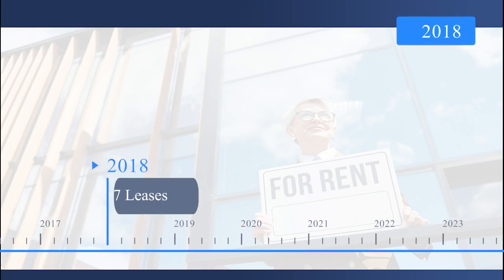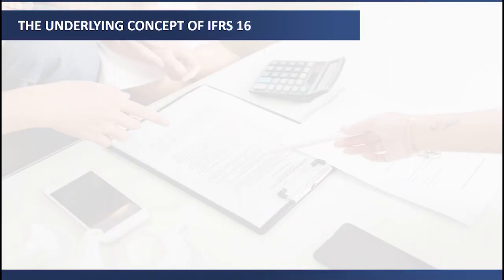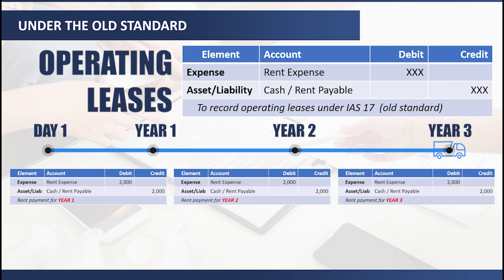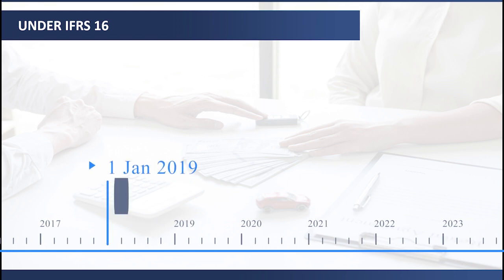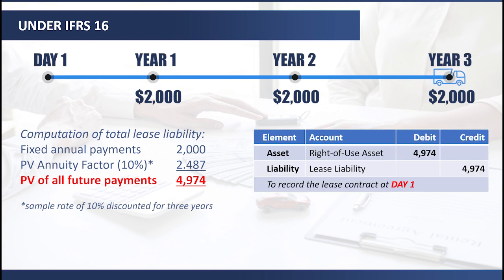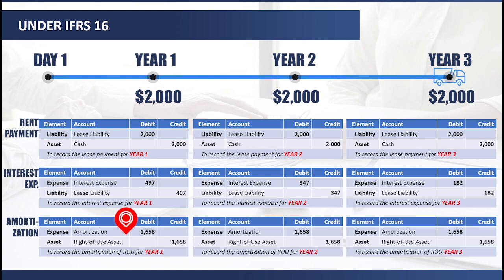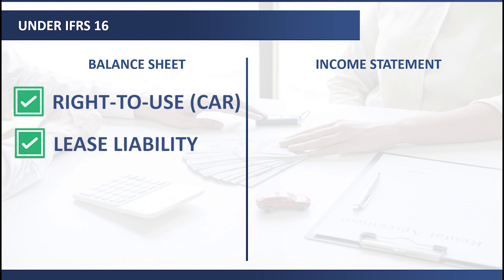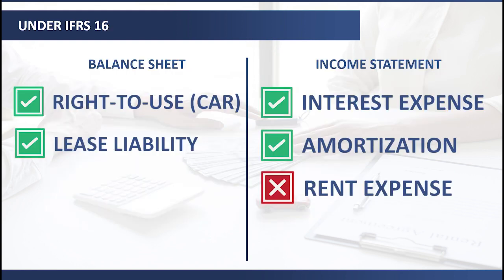Quick Summary of IFRS 16 Leases | Why is it better than IAS 17?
In this video, we will discuss a quick summary of IFRS 16 Leases and the reasons why the shift from IAS 17 is necessary.

Timestamps:
00:00  Introduction
00:44  The underlying reason
00:53  IAS 17: Operating leases under the old standard
01:09  IAS 17: Sample journal entries
01:28  IAS 17:  Summary of financial statements impact
02:00  IFRS 16 Introduction
02:15  Discounting of the lease liability under IFRS 16
02:44  The Right-of-Use Asset
03:03  IFRS 16: Journal entries for the rent payments
03:10  IFRS 16:  Journal entries for the interest expense
03:25  IFRS 16:  Journal entries for amortization of the ROU Asset
03:38  Summary of impact on the Lease Liability and ROU Asset
04:00  IFRS 16:  Summary of financial statements impact
04:24  A different view on IFRS 16
04:50  Final Thoughts
05:07  Outro

OTHER TERMS USED IN THE VIDEO
Incremental Borrowing Rate:
The rate of interest that a lessee would have to pay to borrow over a similar term, and with a similar security, the funds necessary to obtain an asset of a similar value to the right-of-use asset in a similar economic environment.

Operating Leases:
A contract wherein the owner permits the user to use an asset for a particular period shorter than the economic life of the asset without any transfer of ownership rights.

DO YOU..

► have curiosity about Other Practical Application of the accounting standards discussed by an experienced professional

Every week we will release Free Accounting Lectures starting off with the ACCOUNTING Process and then gradually advancing to more advanced Financial Reporting topics.

AccountingZeroToHero